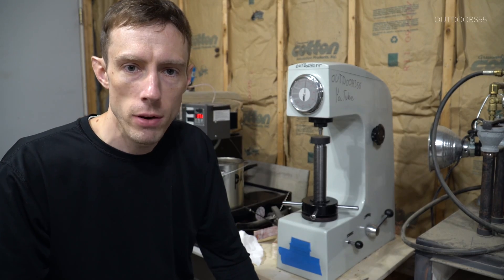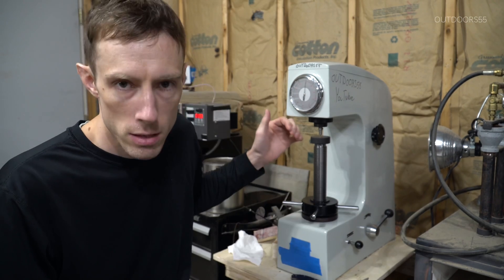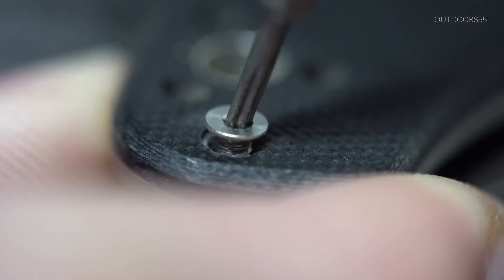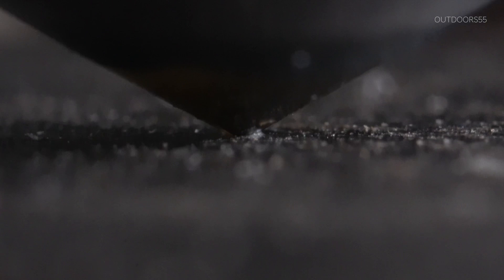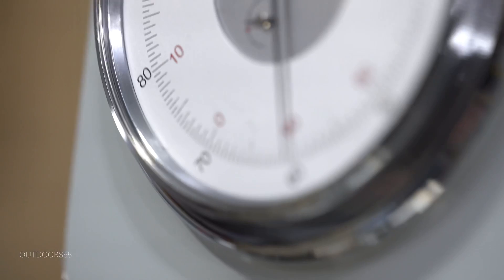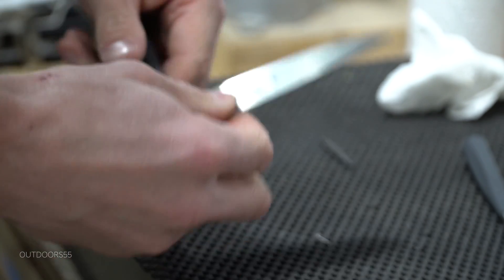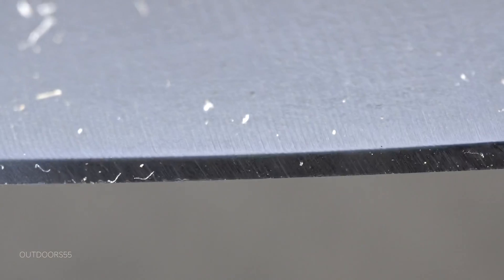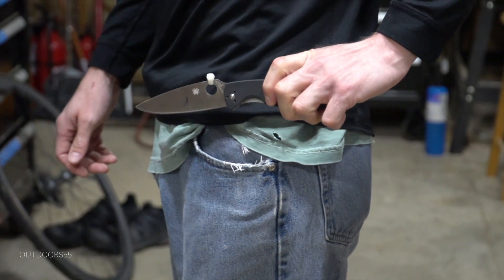Hardness Testing Spyderco Resilience 8cr13mov And QUICK REVIEW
Second video in this series, I give the Spyderco resilience a hardness test and a brief overview.  All hardness tests are HRC scale. I also explain how HRC (rockwell hardness) testing works. Hardness testing is a critical for quality control when heat treating.

Chapters
00:00 intro to knife we are testing
00:17 Talking about another 8cr13mov test and how to find more hardness testing
00:30 IMPORTANT talking about calibration
00:54 Dissemble
01:07 How the testing works with close ups MUST WATCH
01:46 Dimple left behind from HRC testing
01:50 Test result
02:10 What I really think of this knife..
03:04 Hair whittling up close because